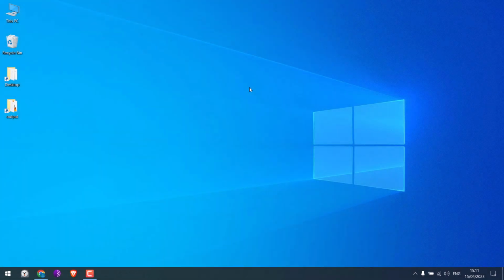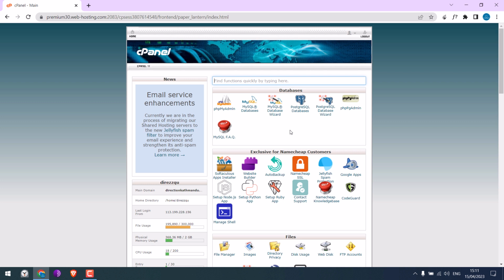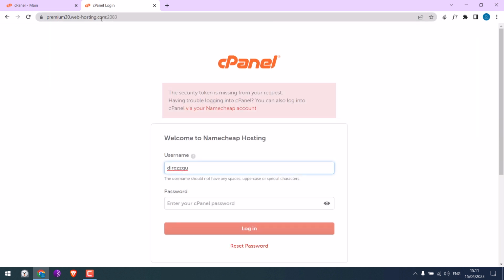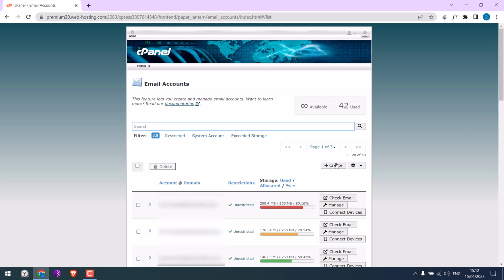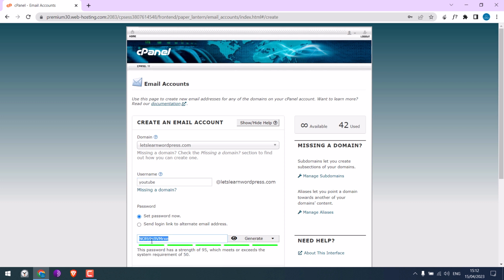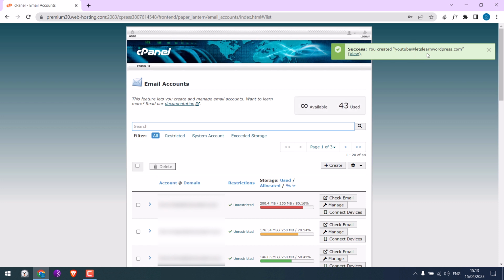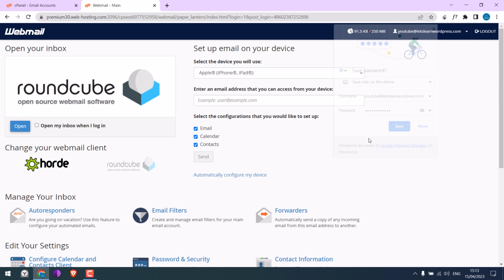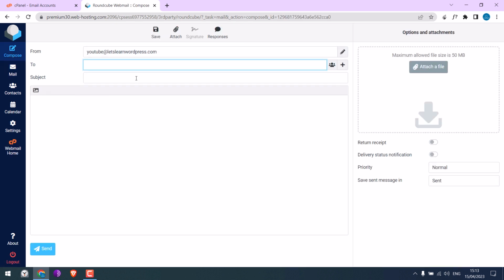How to create email accounts in cPanel? cPanel email setup WordPress 69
Here is an easy way to create email accounts on your domain using cPanel. In this video tutorial, we will guide you through the step-by-step process of setting up email accounts on cPanel.

Please note, not all hosting offers email services or cPanel. So, before proceeding, kindly check if you have a cPanel hosting package with email services or not. Anyway, using cPanel, you can create unlimited email addresses and access them from anywhere. All you have to do is access your cPanel account, find "Email accounts," and you can create emails on your domains; you can choose any name, allocate size for emails, etc. So please check with your hosting packages.

Anyway, we hope this video was helpful to you. Thank you.